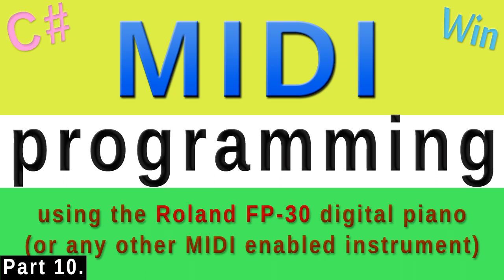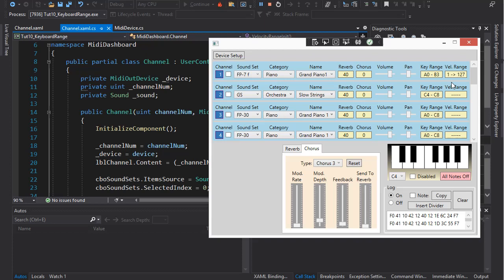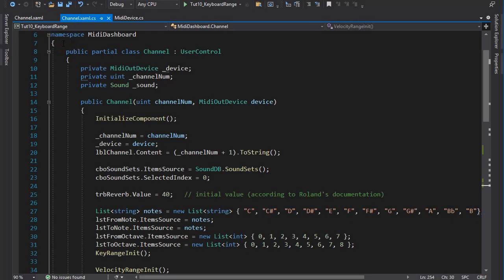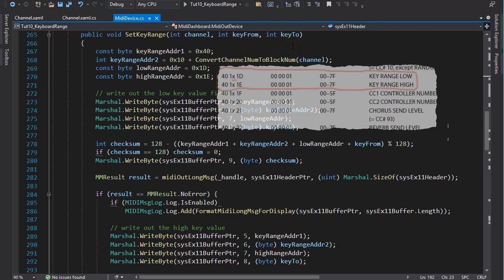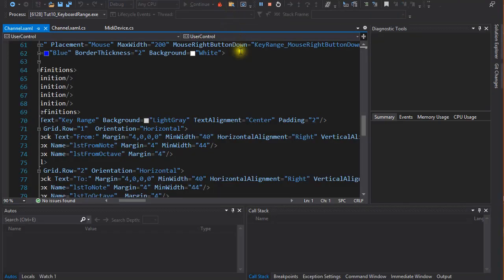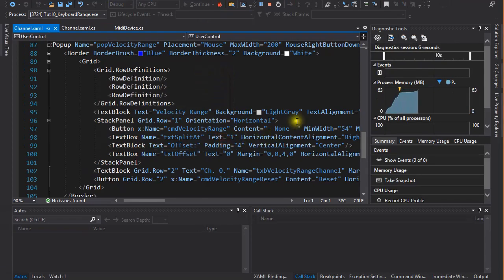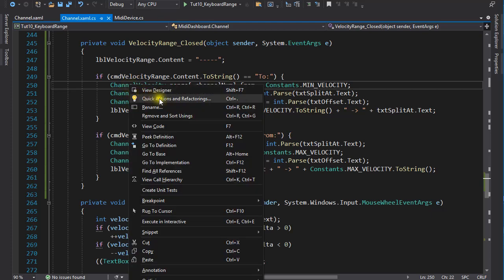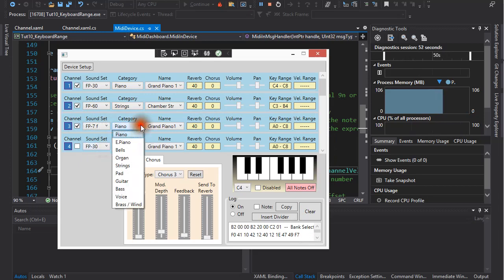MIDI Programming in C# - Part 10. - Key and velocity ranges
In this tutorial we will programmatically split the keyboard into several sections with a different sound on each, and will do something similar based on velocity, as well.